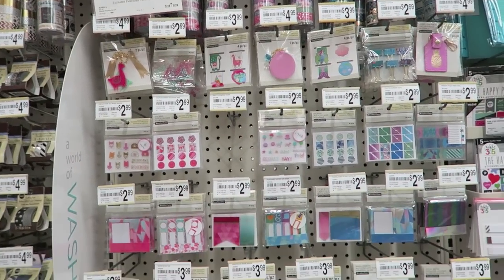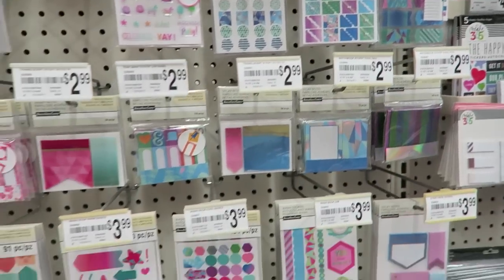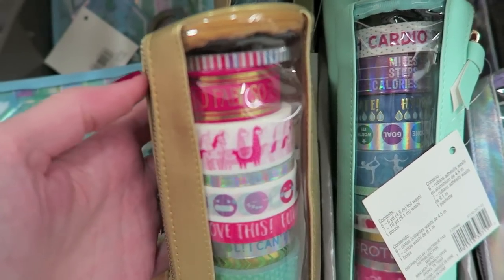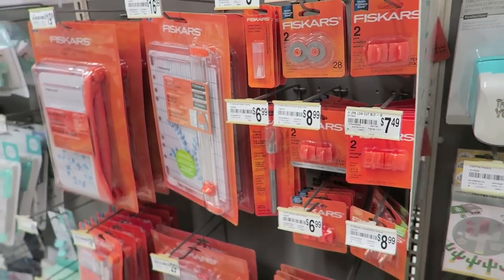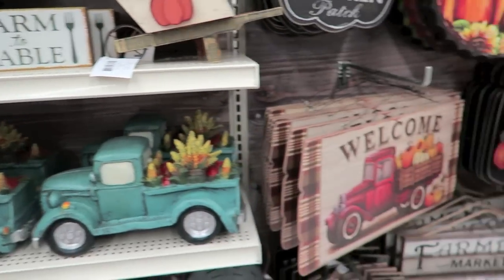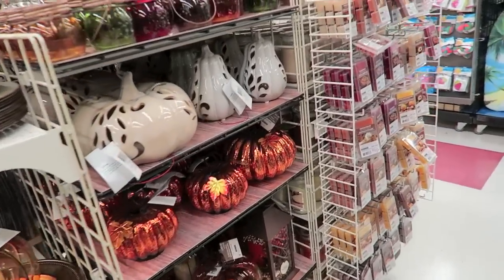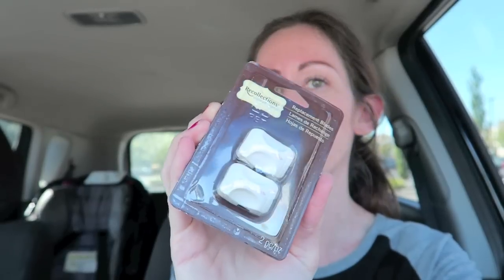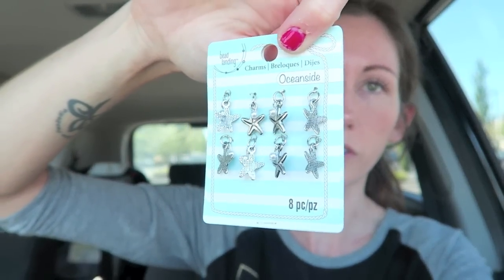MICHAELS / SHOP WITH ME / New Washi & Halloween | I'm A Cool Mom